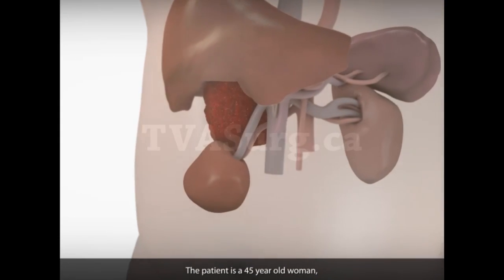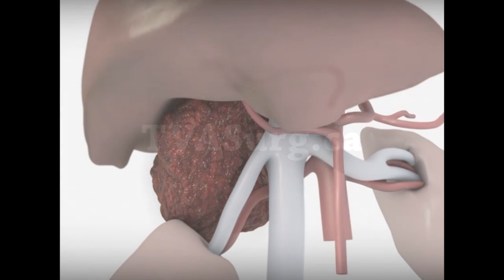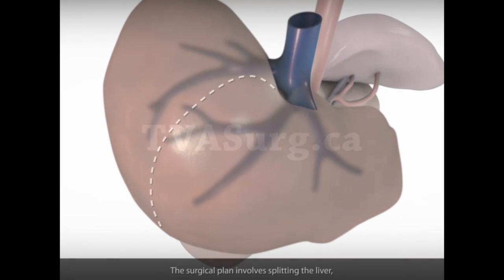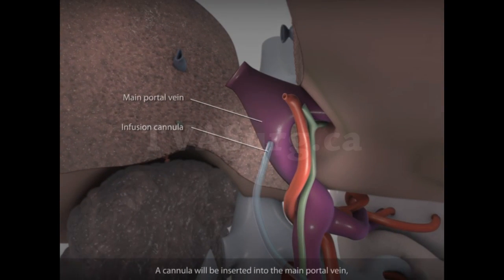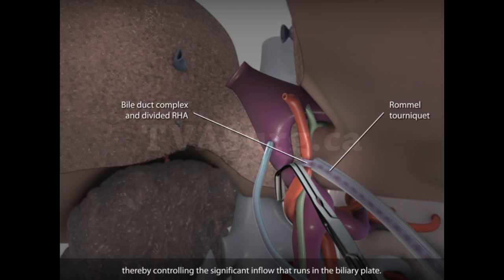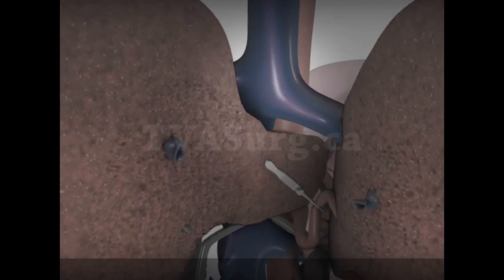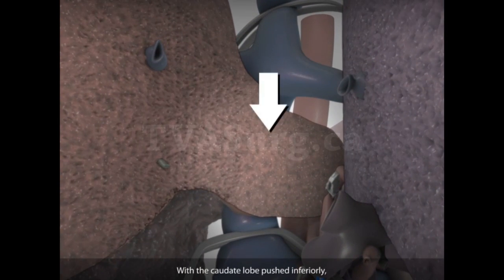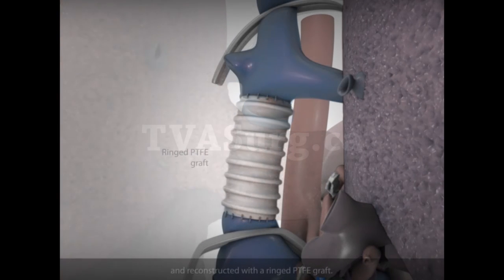Right nephrectomy/adrenalectomy with right hepatectomy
This video describes a right nephrectomy/adrenalectomy with right hepatectomy, with the vena cava reconstructed with a PTFE graft while the remnant liver is under in situ cold perfusion.